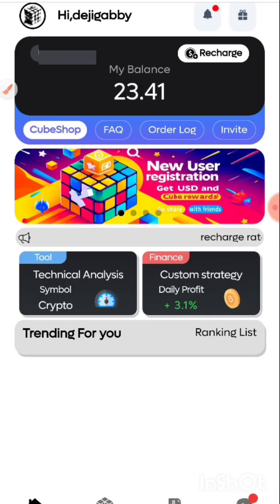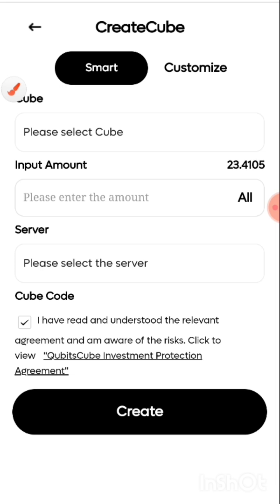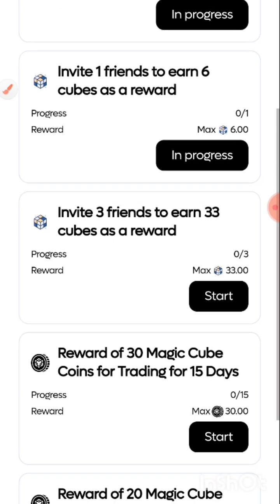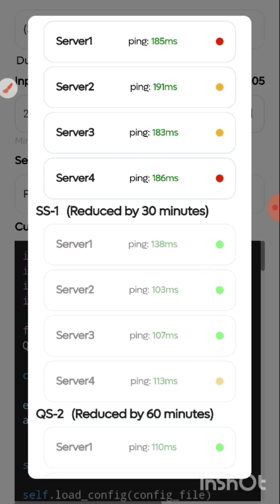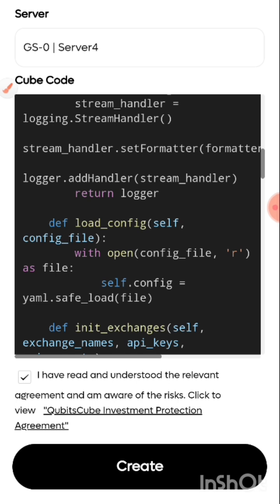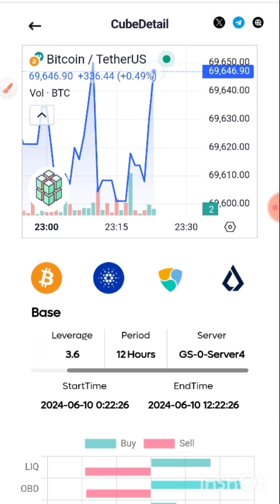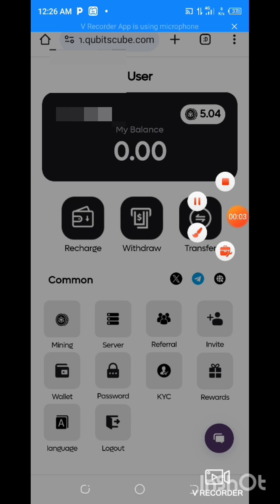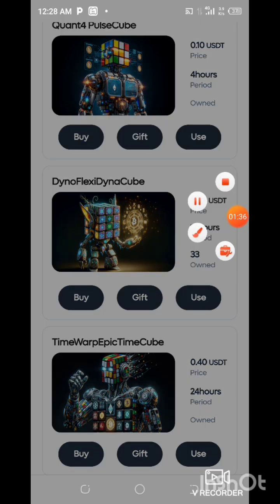COMPLETE GUIDE ON HOW TO SET UP A TRADE STRATEGY ON QUBITS CUBE QUANTITATIVE TRADING SYSTEM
🚀🚀🚀QubitsCube has been researching the field of quantitative trading since 2012. The company has 12 years of R&D experience and focuses on the development of advanced system architecture and strategy systems. It was founded in 2023 and is headquartered in New York, USA. It has branches in the UK, South Africa, Singapore and Hong Kong, and has obtained the MSB regulatory license and the US Foundation license.
Team founder: Dominick McGrail holds an MBA from Harvard Business School and has experience in the financial and blockchain industries.
Successfully led multiple innovation projects at well-known financial institutions such as Morgan Stanley and Goldman Sachs.
Allison Coleman (Technical Director): holds a PhD in Computer Science and Artificial Intelligence, and has a deep background and rich experience in team management.
In past projects, significant achievements have been made in the fields of quantitative strategies and high-frequency trading.
Key team members: Team members from the financial and technology fields bring rich industry experience, providing solid support for the development of QubitsCube.

🎉QUBITSCUBE🎉

GCASH/MAYA🇵🇭
/USDT(trc20)/
NAIRA🇳🇬
/VND🇻🇳‼️

💥MIN. DEPOSIT $10/580P
💥MIN.WITHDRAWAL $10/580P
💥5% Withdrawal Fee
💥Withdraw anytime and arrives within an hour
💥Daily profit of 2.2% to 3.1%
💥Commission upto L1-L4

REGISTER NOW